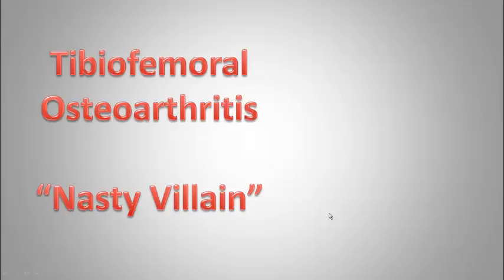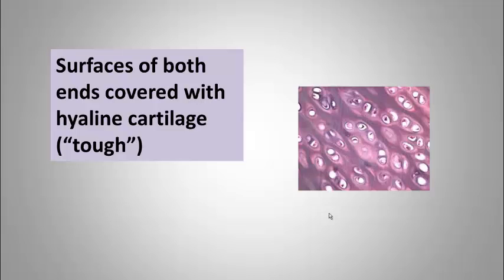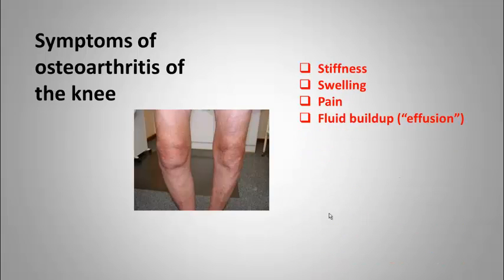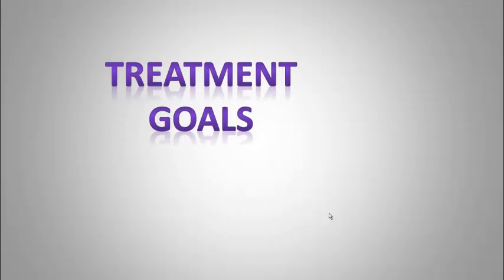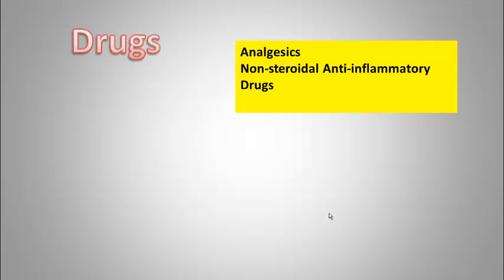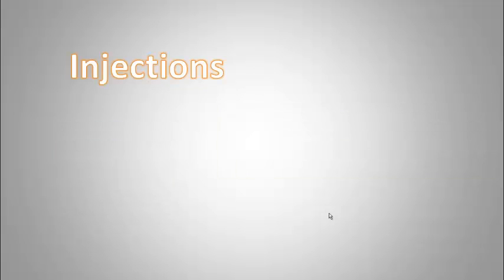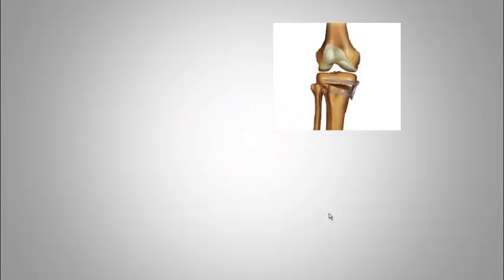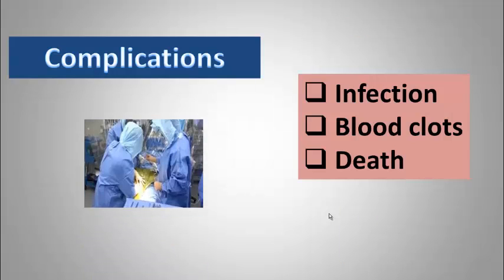How to treat tibiofemoral osteoarthritis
The most common presentation of osteoarthritis of the knee (OAK) is involvement of the tibiofemoral joint, the space between the femur (upper leg bone) and the tibia (the larger of the two lower leg bones.)These are the two surface areas that contain the largest amount of hyaline cartilage inside the knee.Hyaline cartilage is the "harder" of the two type of cartilage within the knee. Hyaline cartilage caps the ends of the long bones inside the joint while fibrocartilage, a softer more pliable cartilage is represented by the medial and lateral menisci of the knee. These are semicircular piece of cartilage that give added protection to the hyaline cartilage when it comes to shock absorption, gliding, and rotation.Symptoms of OAK typically consist of stiffness, swelling, buildup of joint fluid, and tenderness along the joint line.  Over time the ability to bend and straighten the knee will be compromised as well. The diagnosis can be suspected clinically by history and physical examination.  It can be confirmed by positive changes seen on standing knee x-rays.  Magnetic resonance imaging (MRI) is much more sensitive to changes of OAK which will consist of cartilage defects, bone edema (swelling), and fluid.The typical treatment regimen is aimed at pain relief and maintenance of function.If the patient is overweight, weight loss is a must.  Regular exercise consisting of low impact aerobic exercise, resistance exercise, and stretching are components of a common-sense program for a patient with OAK.Addition of non-steroidal-anti-inflammatory drugs taken either orally or given as a topical agent may also be used.Removal of excessive joint fluid followed by Injections of glucocorticoids ("cortisone") are helpful for symptomatic relief.  Glucocorticoids have a deleterious effect on articular cartilage and should be used sparingly, no more often than three times per year in a given joint.Patient mays also benefit from viscosupplement injections.  These are substances consisting of hyaluronic acid which mimics the characteristics of normal joint fluid.  These injections can also help provide symptomatic relief.All injections need to be administered using ultrasound guidance to ensure accuracy.Surgery is defined as being cartilage sparing or cartilage sacrificing.  Cartilage sparing procedures involve osteotomy- removing a wedge of bone in order to line the knee joint straighter.  This is used in young active adults to buy time.  Cartilage sacrificing procedures refer top joint replacement.  The trend recently has been for patients to get these operations done at a younger age.  The downside is that these surgeries are associated with a small but real risk of severe complications including infection, blood clots, and death.An option that is being proven to be an alternative is the use of autologous stem cells, a patient's own stem cells to help sustain and possibly regrow cartilage in an osteoarthritis knee.